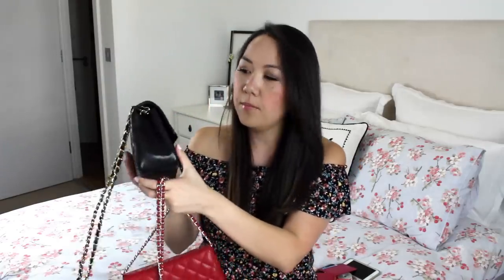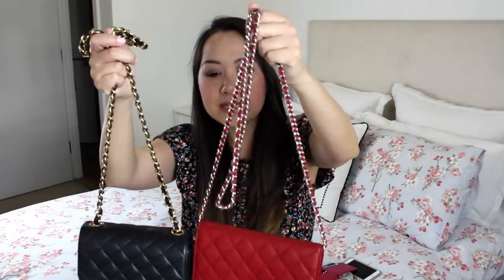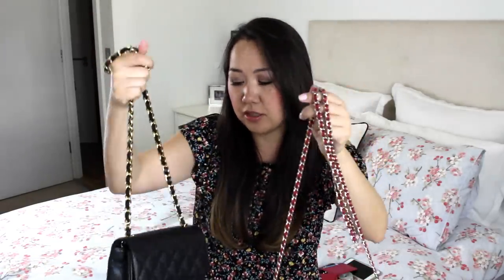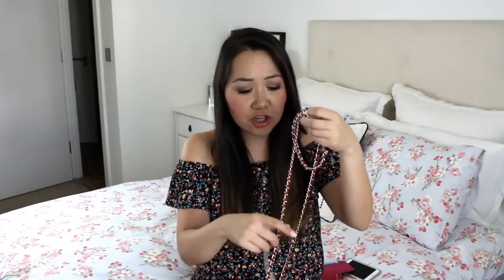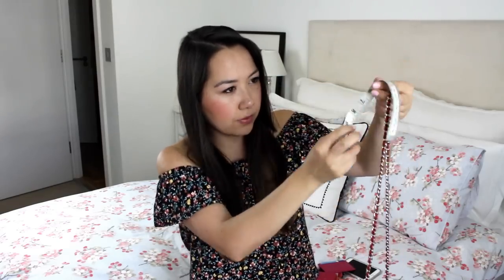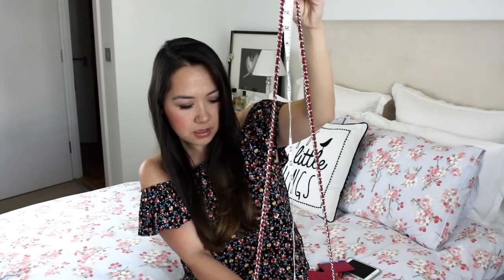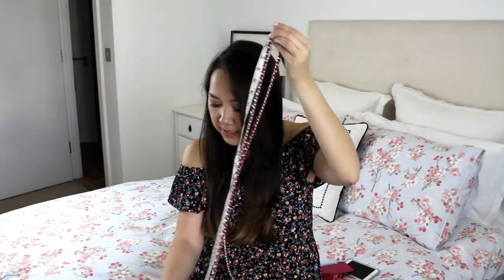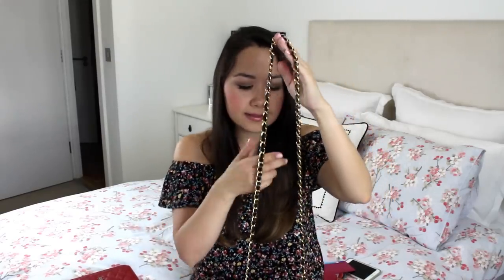Chanel Square Mini and WOC Comparison and Review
Hi everyone! I'm back with a comparison and review of the Chanel WOC and Square Mini. Dimensions for the two bags are as follows:

Chanel Square Mini: 17 x 13 x 6.5 cm
Chanel WOC: 12 x 19 x 3.5 cm
(all measurements are approximate)

Video where I hauled my Chanel WOC (as well as some other bits and pieces!):

Mailing Address:

London
SE18 9LR
United Kingdom